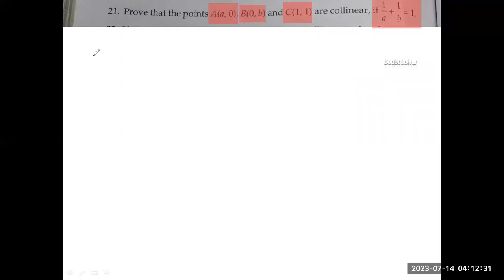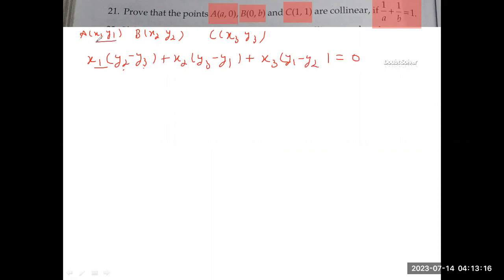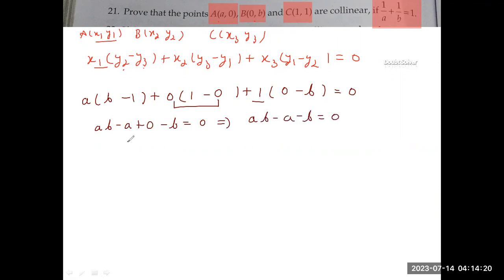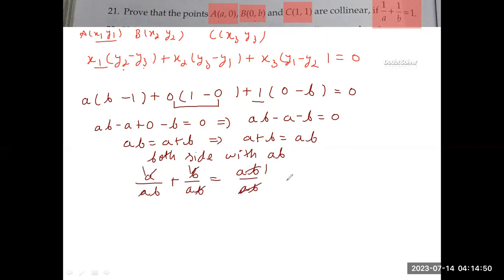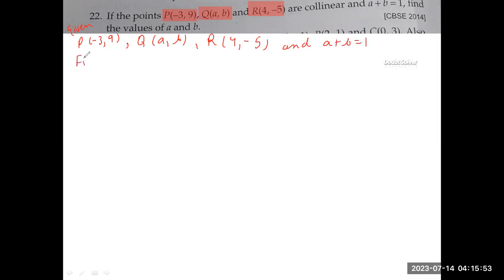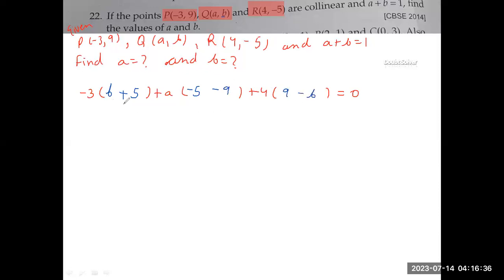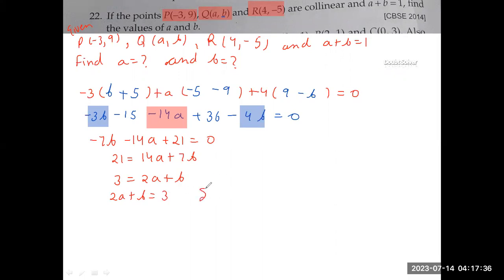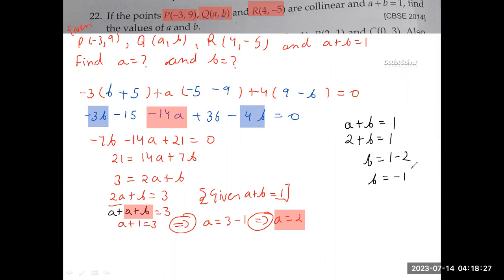RS 6C QUES 21 AND 22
R s agarwal class 10th solution with explanation